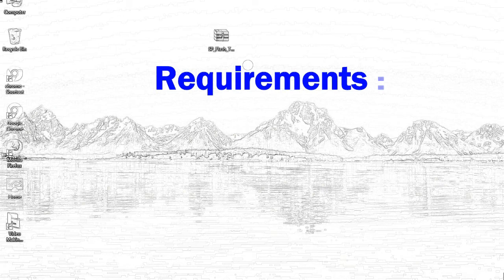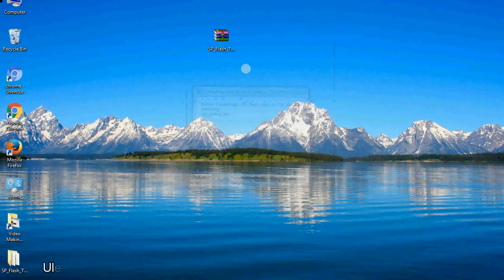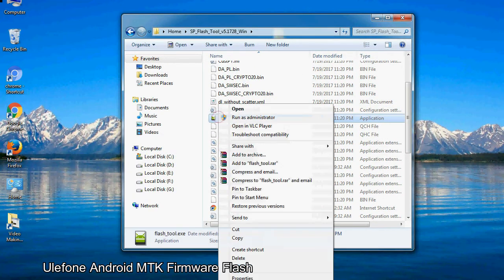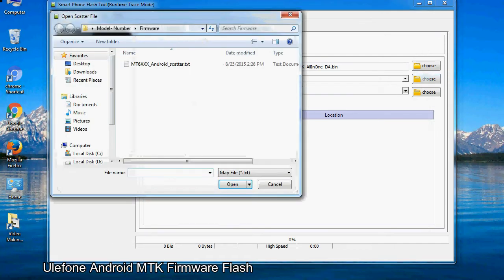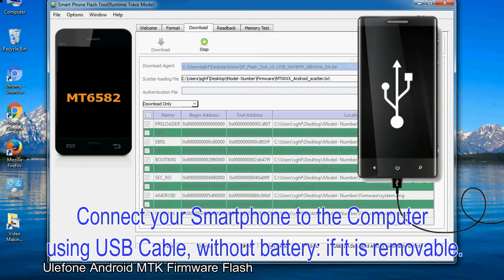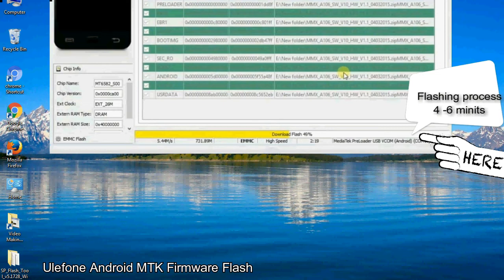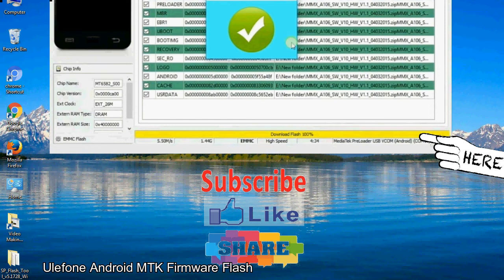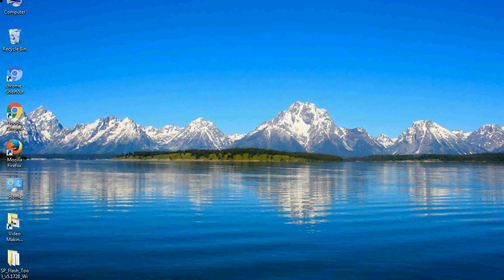How to Flashing Ulefone firmware (Stock ROM) using Smartphone Flash Tool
I talk to you about How to Flash Ulefone Stock firmware using Smartphone Flash Tool (SP FlashTool). Take a look at this complete video, then do it.

Here is a step-by-step guide on how to flash Ulefone Device with the Smartphone flash tool:

Step-1. Download and install MTK USB Driver on your computer or laptop. In case you have already installed Ulefone Driver on your PC/Laptop then Skip this step.

Step-2. Download Ulefone Stock firmware compatible with your Ulefone Mobile or Tab, if you have already downloaded the Stock firmware file then ignore downloading it again, and extract the zip file it on your PC/Laptop.

Step-3. Power Off your Ulefone device (if it is a removable Battery, remove the Battery).

Step-5. Now, After Extracting SP Flash Tool on your PC, Open Flash_tool.exe and run it as administrator to start the Tool.

Step-6. Click on the "Download" Tab, now click on the "Scatter-loading" button and select Scatter file in the Ulefone Stock firmware folder.

Step-8. Now, connect your Ulefone Smartphone to the PC via a USB cable.

When your device is connected, Press Ulefone Smartphone "Volume Down" or "Volume Up" key, so that your computer easily detects your smartphone.

Step-9. Once Flashing is completed, You see, the Green Ring will appear then remove the USB cable from the Ulefone device.

Step-10. Now, your Ulefone Firmware Update success, Close the SmartPhone Flash Tool on your PC/Laptop.

Congratulations, Now your Ulefone MTK (MediaTek) Smartphone is successfully running the Stock ROM (firmware) you have Downloaded.

Not: Take a backup of your important data (file) before using the SP Flash Tool because during the flash process all personal data will be permanently removed.